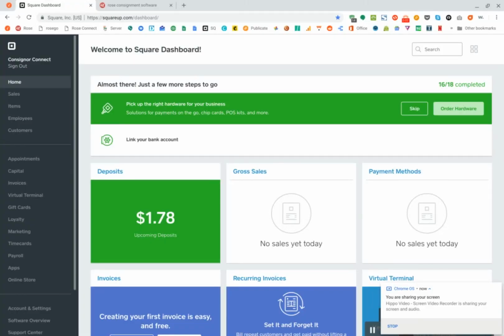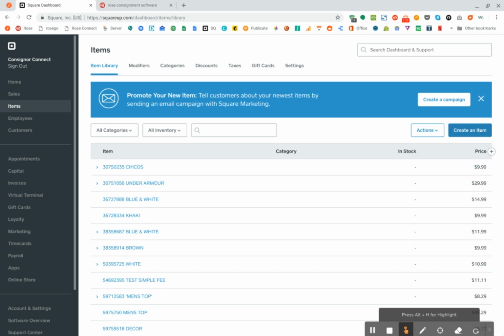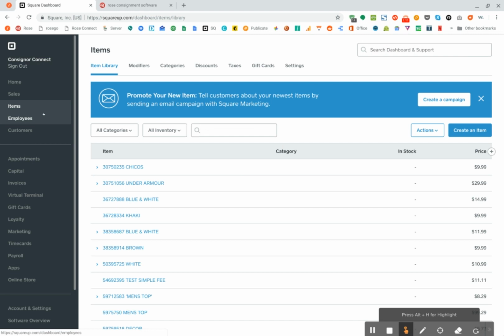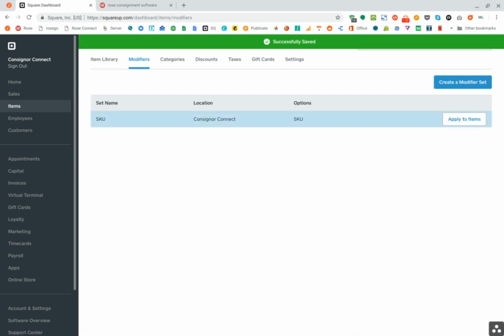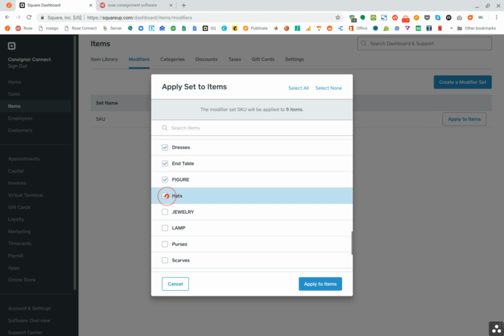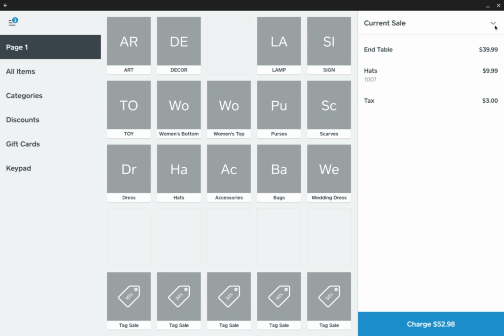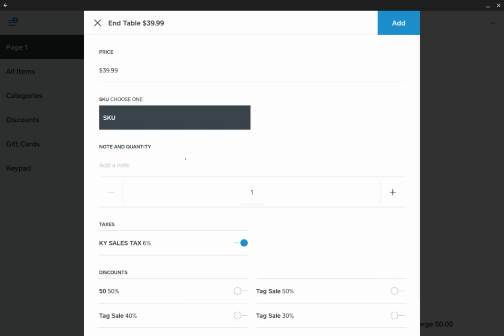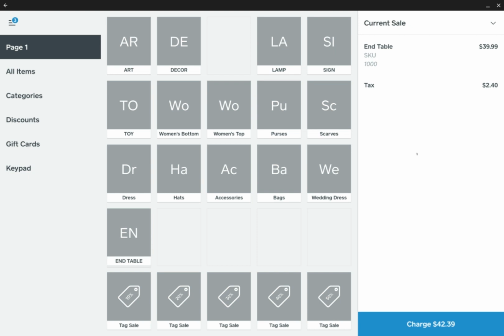Tracking Non-Inventoried Sales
Learn how save yourself tons of time by tracking all of your inventory that isn't in Rose + Square.